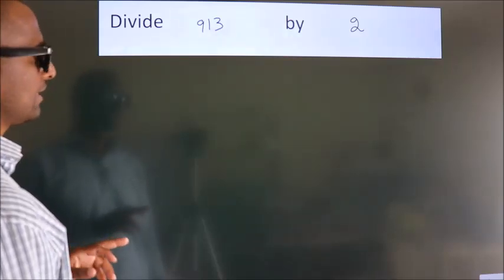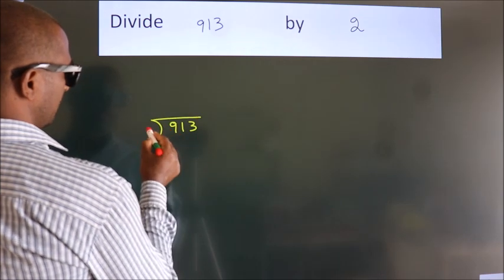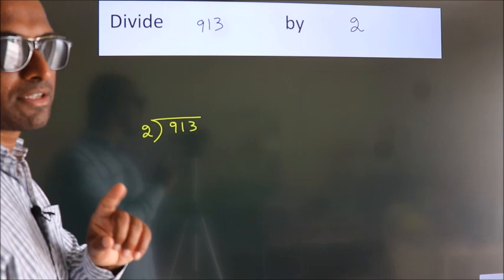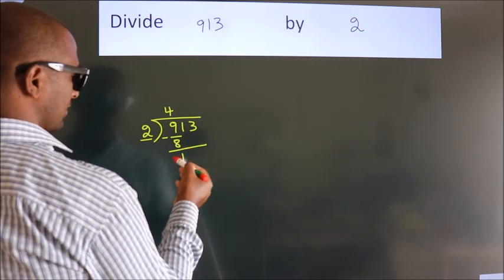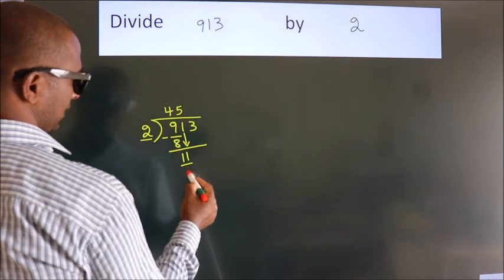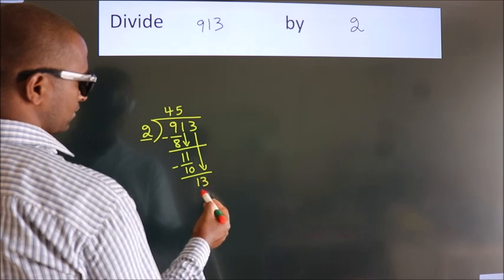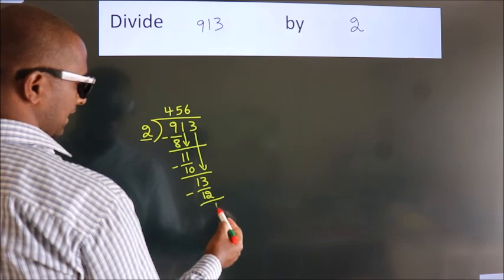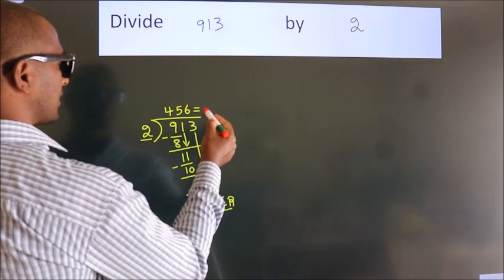Divide 913 by 2